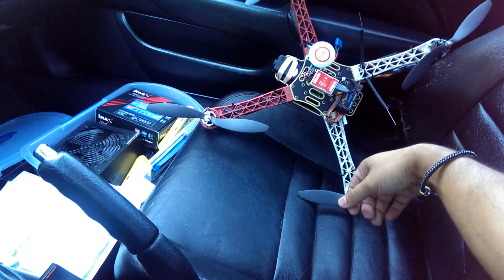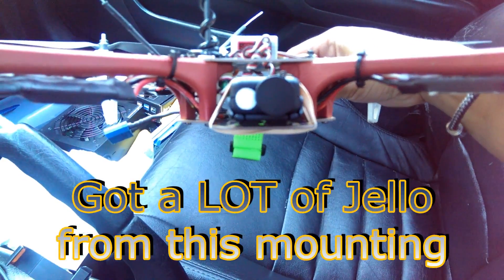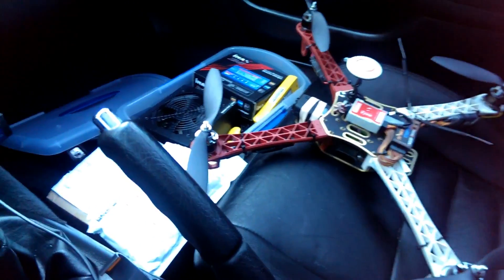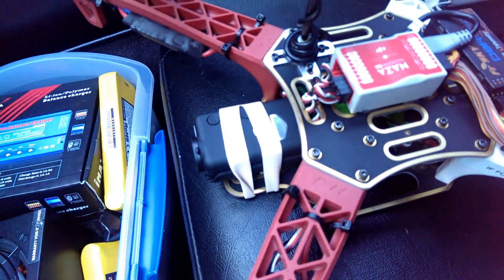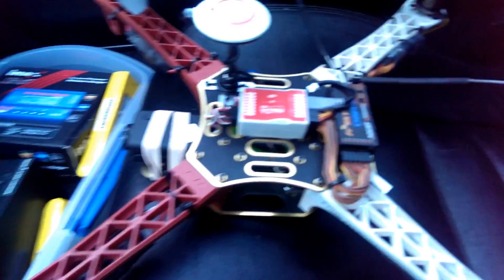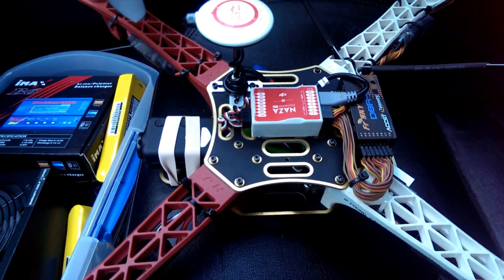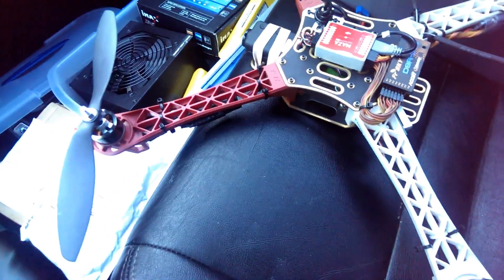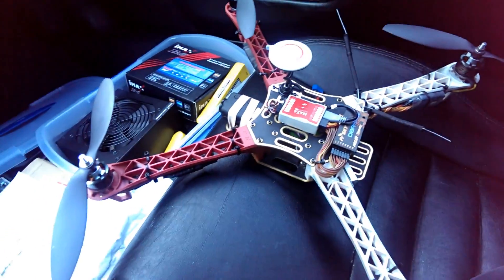First Official Video - Welcome to the Channel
Just a quick intro and a flight with my not so stabilized Mobius on my quadcopter. More videos to come...